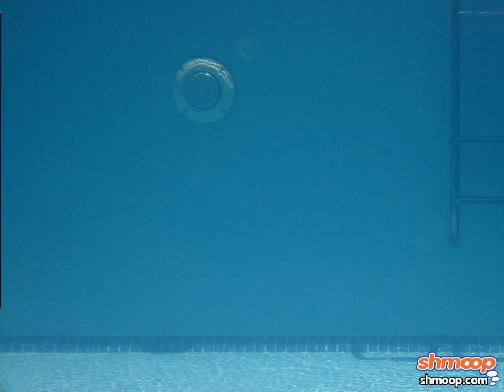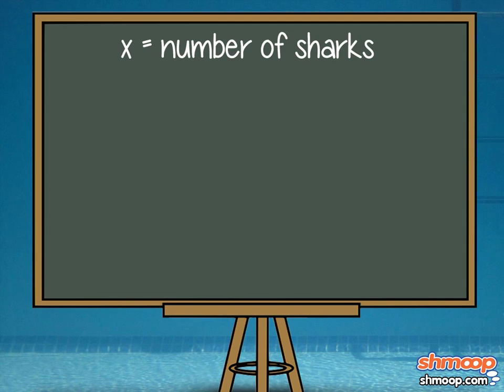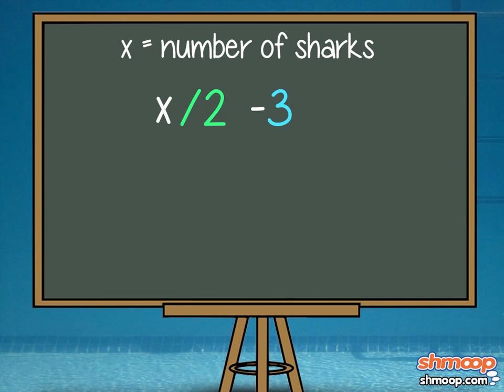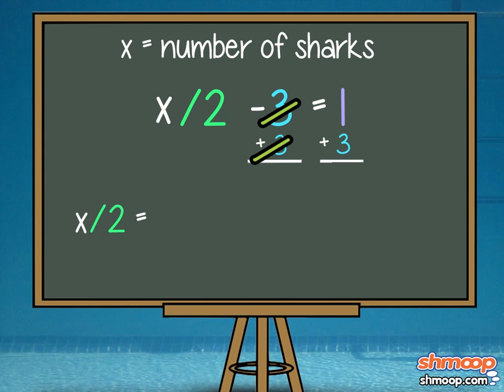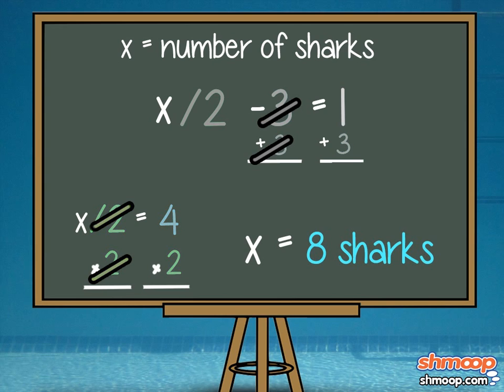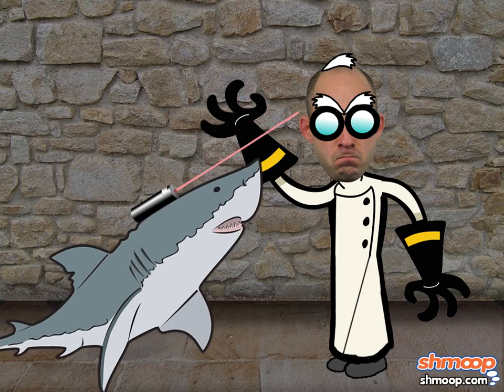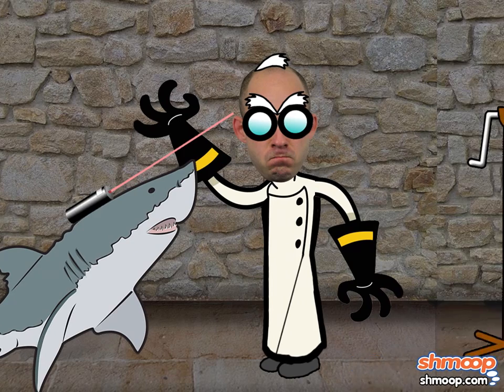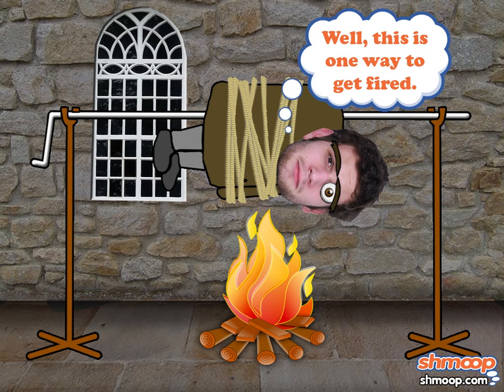Solving Two-Step Equations Using Multiplication and Division by Shmoop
This video helps you tackle two-step equations with multiplication and division by using the opposite operation on each side of the equation. Definitely less scary than laser sharks!